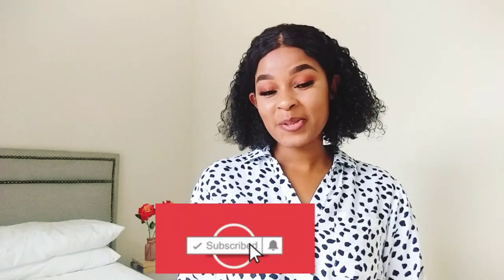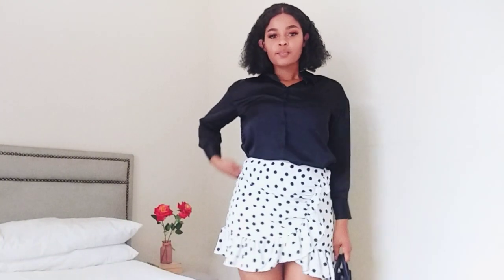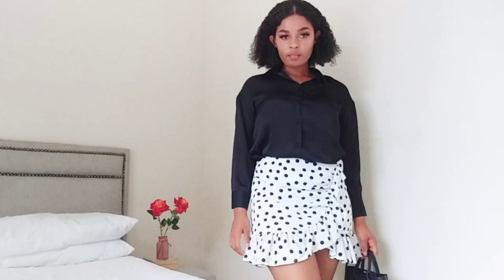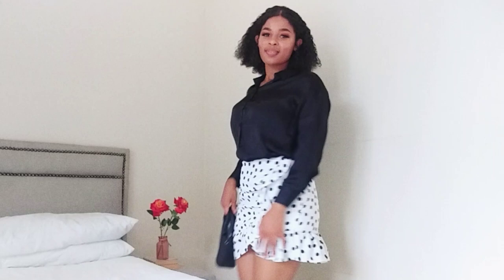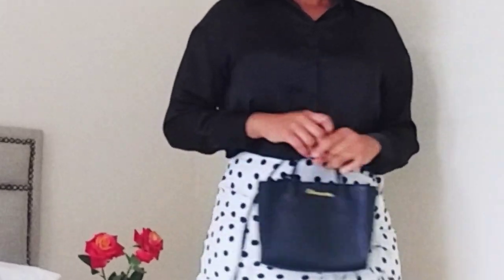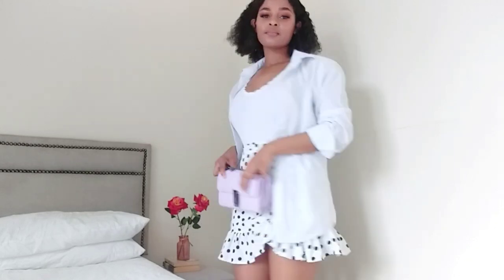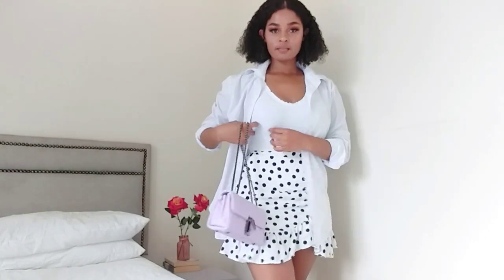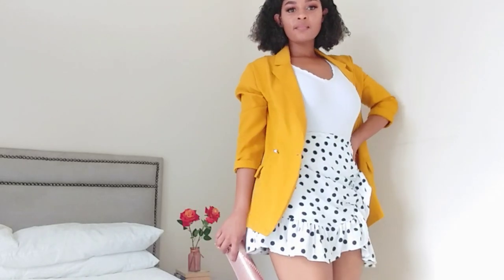how to style a mini skirt.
hello loves, thank you for clicking this video. I will be showing how I style my mini skirt with polka dots. comment your favourite looks if you  have any. I hope you enjoy this video

most of the items I used are on my previous haul

the skirt if from mrprice

music

Musician: Jeff Kaale

Musician: Jeff Kaale

both by Jeff Kaale